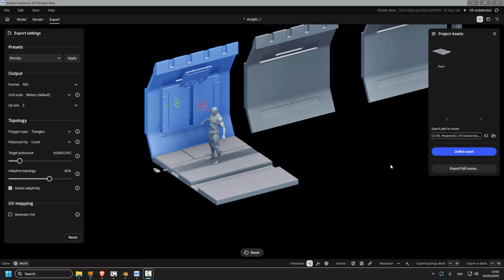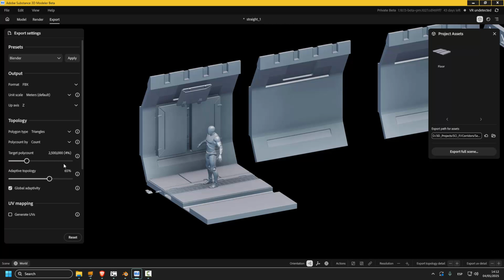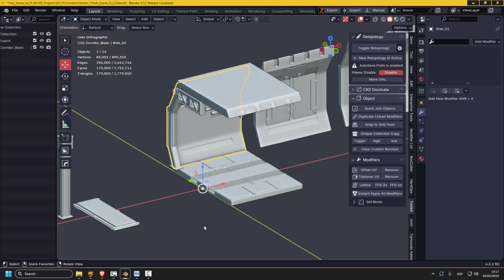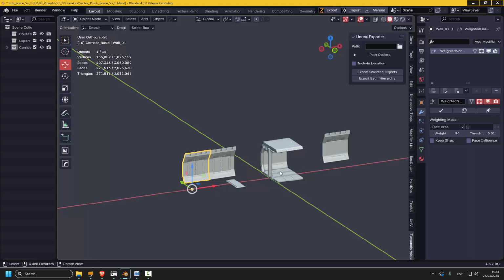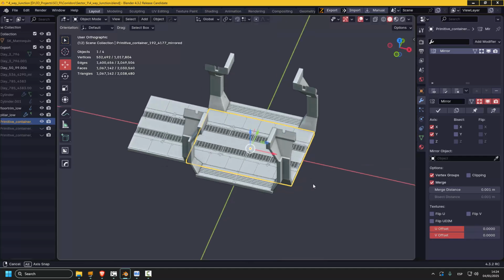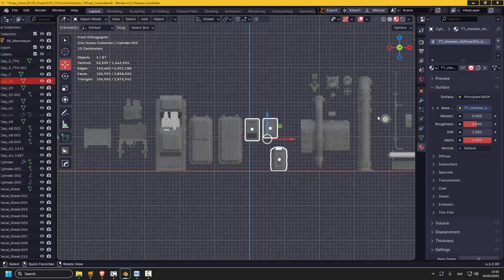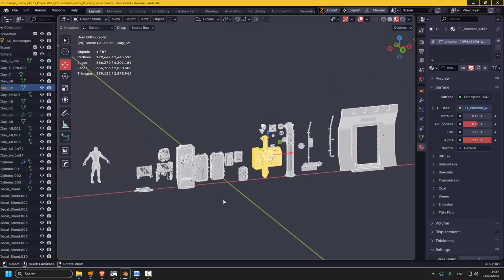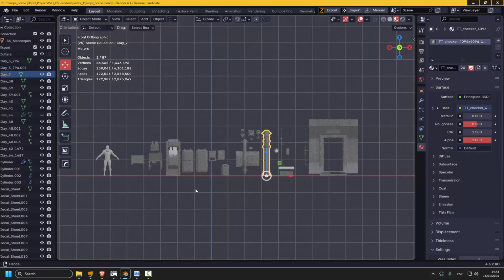Modular Level Kit Breakdown - Part 2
Overview (not tutorial) of my thoughts and the workflow I used for  creating a modular kit for eventual use in Unreal Engine. Part 2 covers the modeler export the the scene setup and unwrapping  in Blender